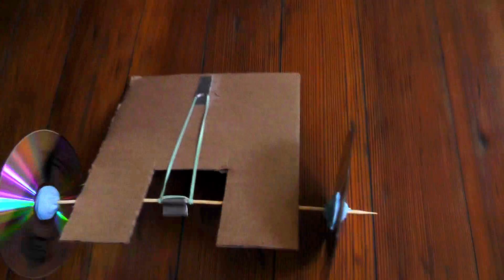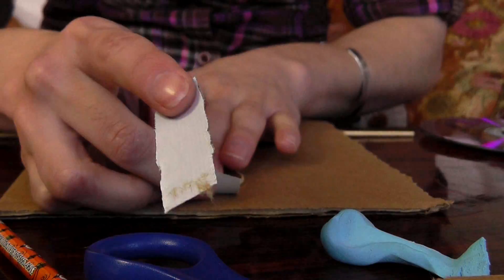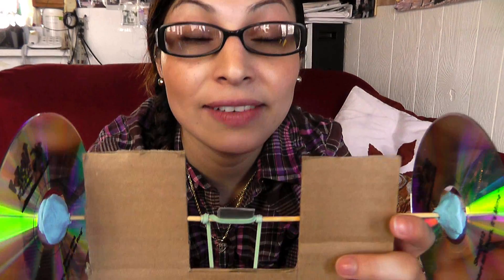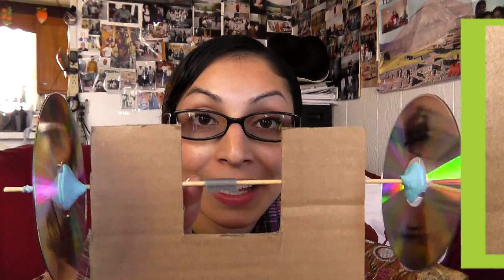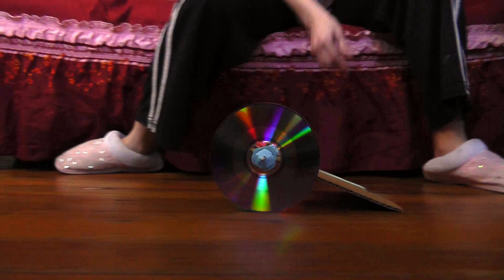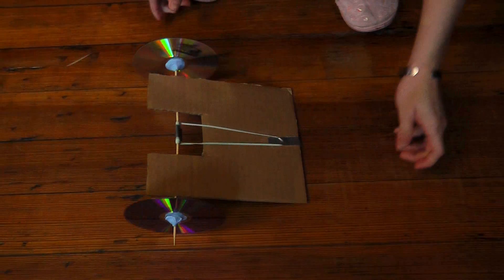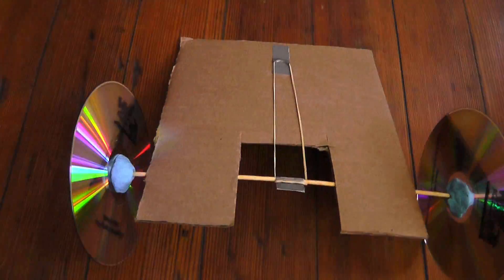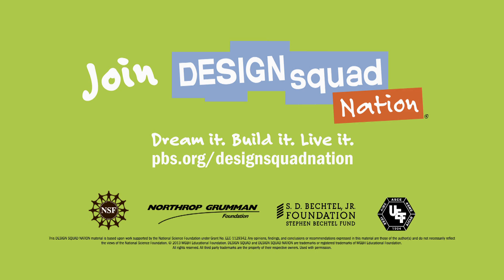Top Builder: Rubber Band Power | Design Squad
Design something using rubber bands! Design Squad challenges you to use rubber bands to launch something, power something, or make something move! Upload photos of your rubber band creation to the Design Squad website for a chance to become a Top Builder.